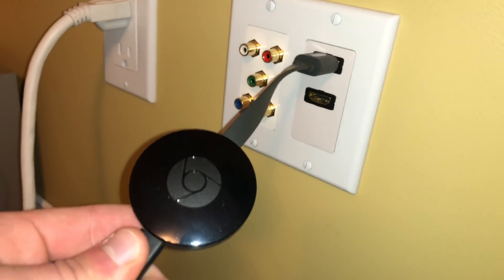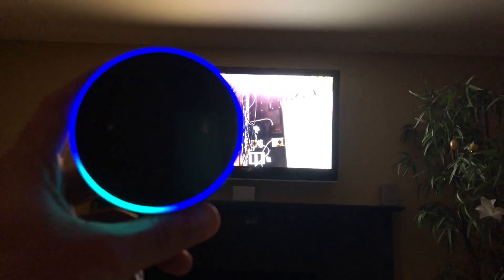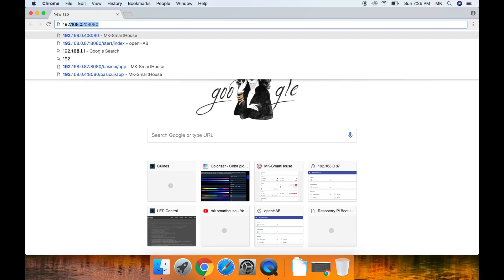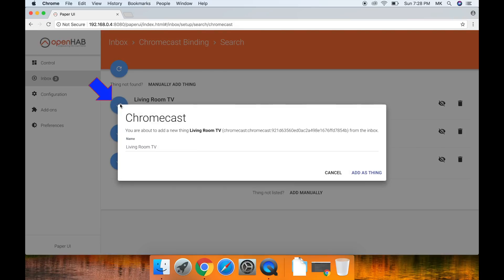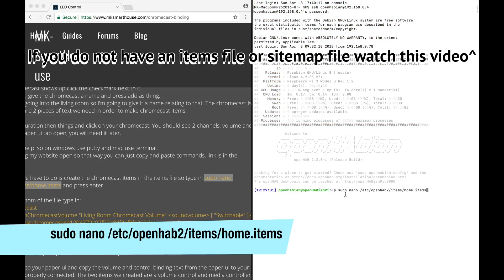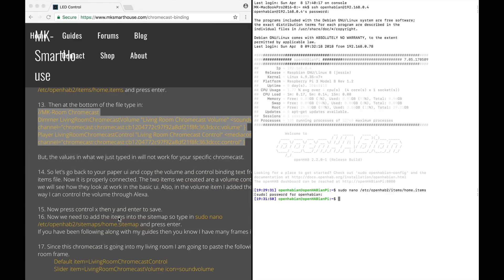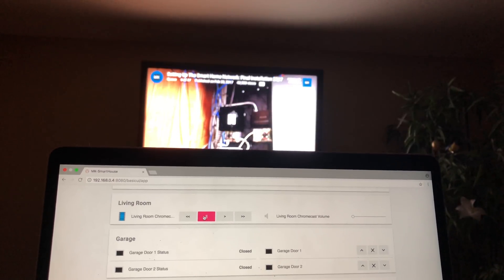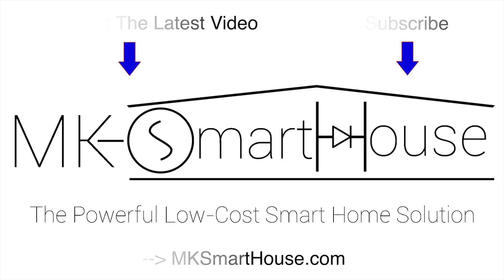Complete Guide Connect Google Chromecast To OpenHAB 2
In this video, I will show you how to connect your Google Chromecast to your Openhab 2 server using the Chromecast Binding. I will also show how to control the Google Chromecast using Alexa on the Amazon echo.

★★GUIDE IN WRITTEN FORM★★
Complete Guide Connect Google Chromecast Binding To OpenHAB 2:

Amazon Echo
Phone 1
Phone 2
SD Card Reader

Snap: mksmarthouse